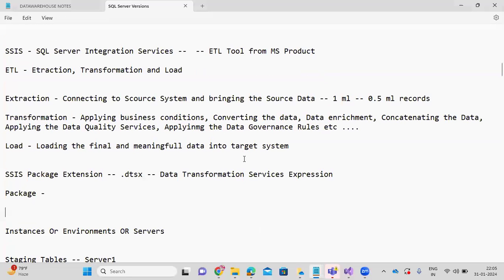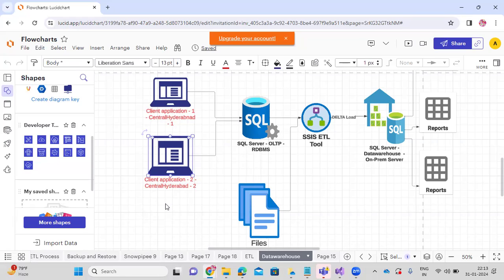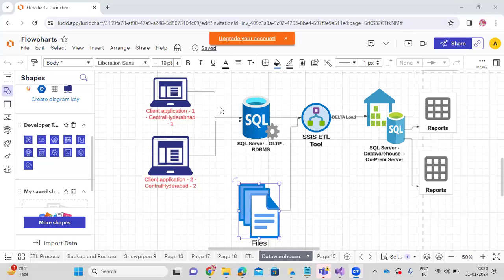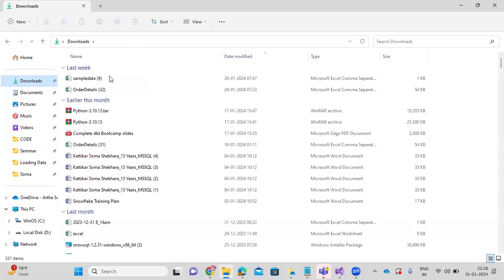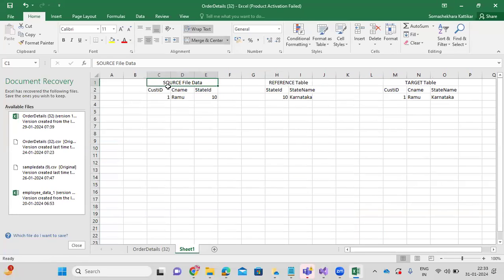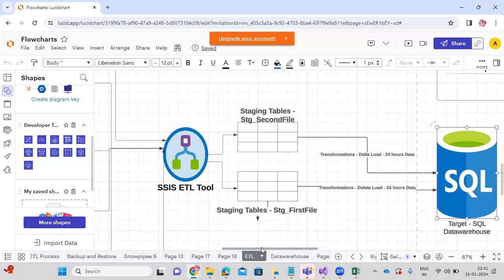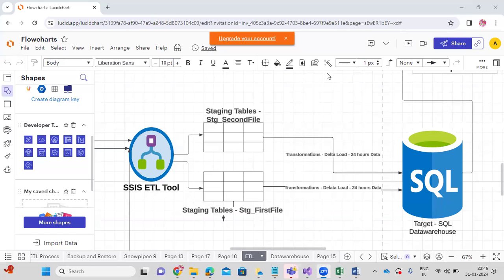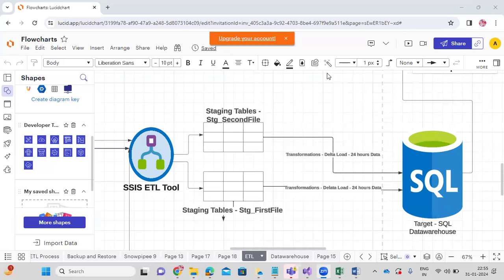SSIS tutorials || Demo - 1 || by Mr. Shekhar On 31-01-2024 @10PM IST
SSIS (SQL SERVER Integration Services) tutorials || Demo - 1 || by Mr. Shekhar On 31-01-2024 @10PM IST